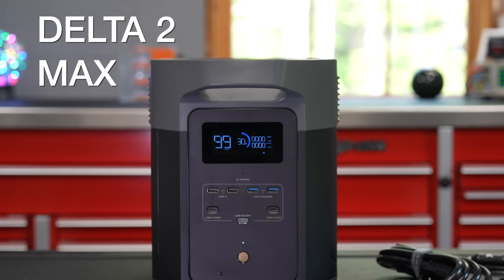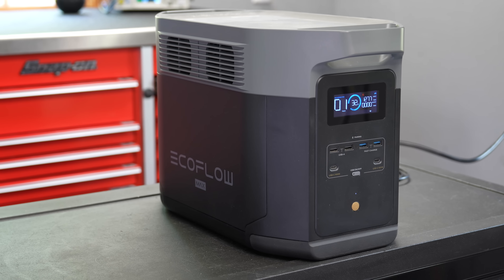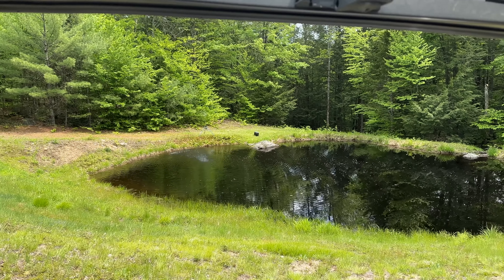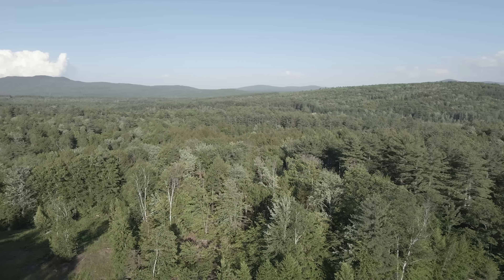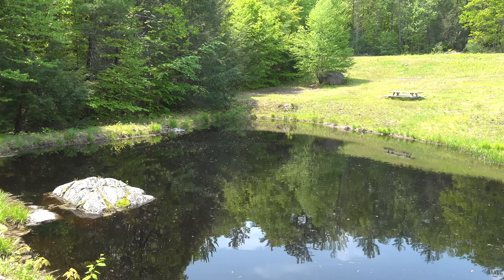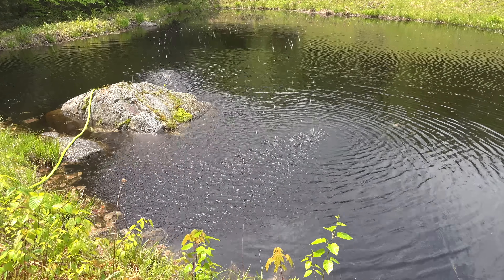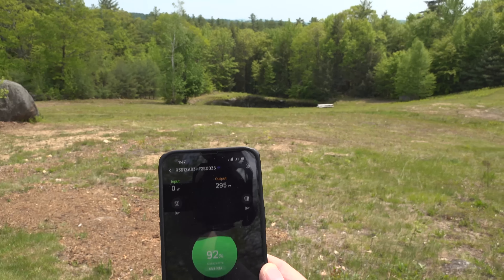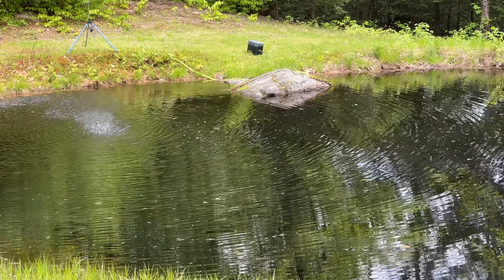Ecoflow DELTA 2 Max BEATS Gas Honda! Clean Power Solar Generator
Lighter & More Powerful than my Honda EU2200i Technology has really come a long way with this one! The most power in a tiny solar battery generator!

Use code 2X110SILVER & get 2 free 110W Solar Panels when you buy a DELTA 2 Max unit ( solar generator bundles not included).